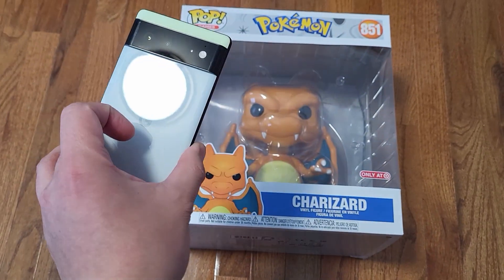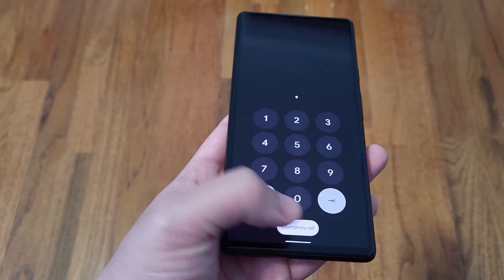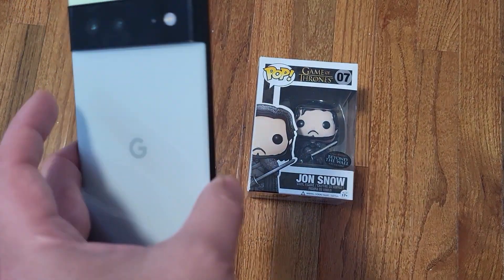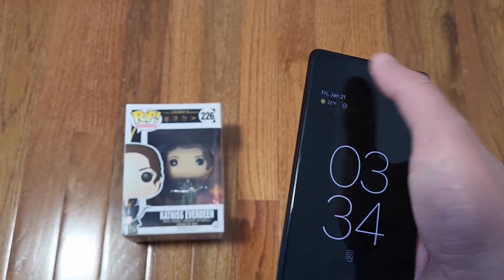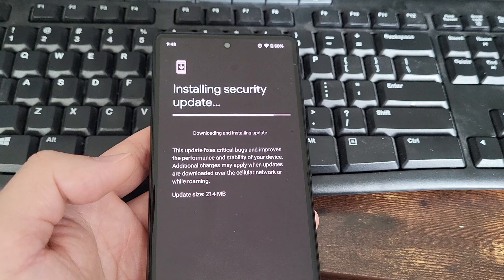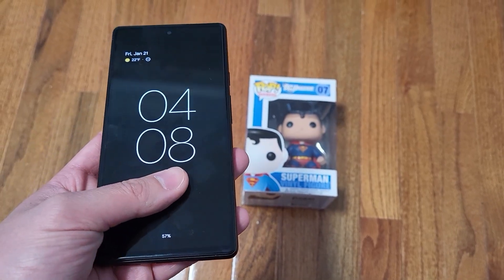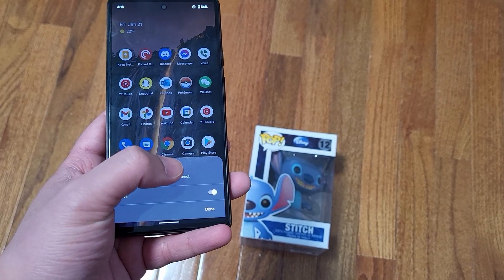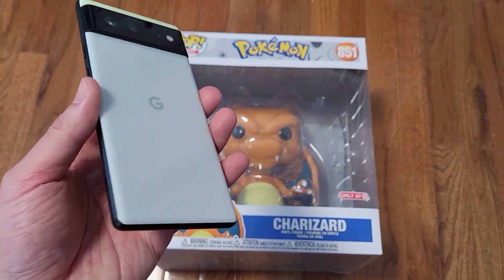Pixel 6 UPDATED Review January Update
~Free Stock~
Join Robinhood with my link and we'll both get a free stock